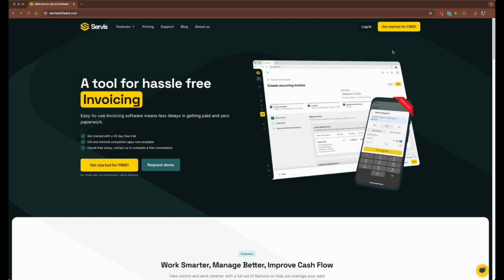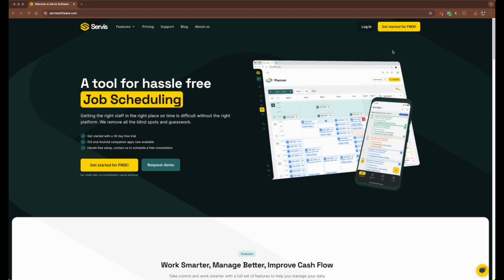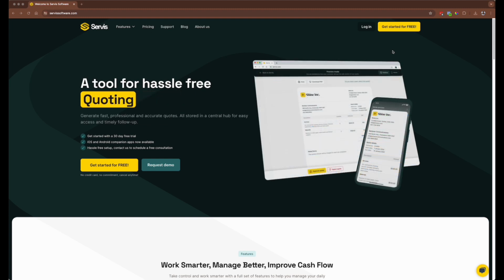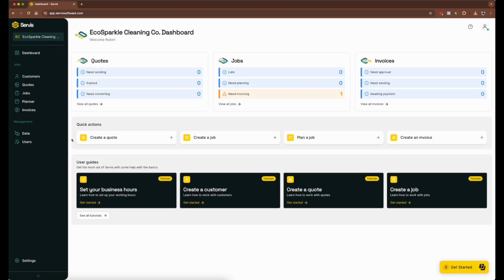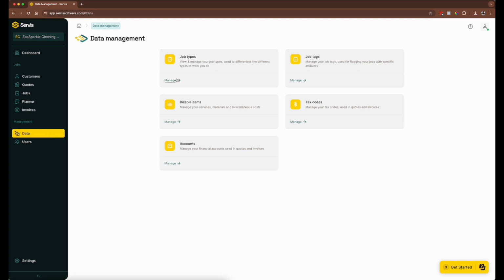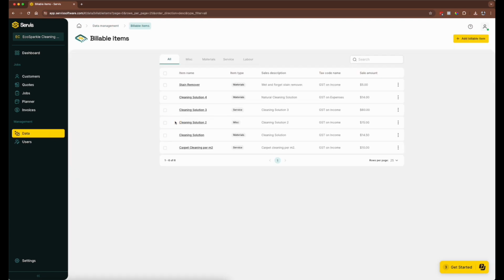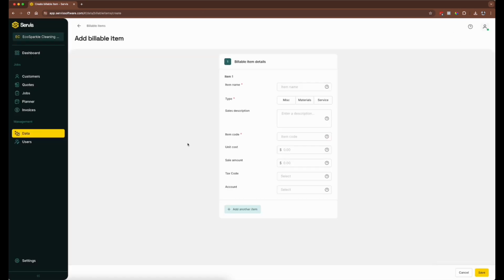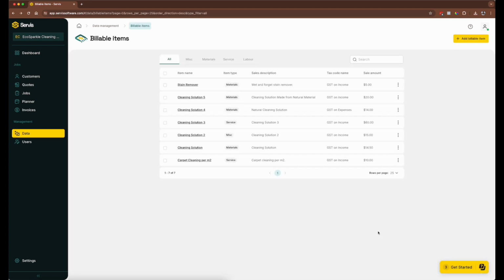How to Set Up Billable Items in Servis Software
Welcome to our step-by-step tutorial on how to set up billable items in Servis Software! 🎉 In this video, we guide you through the process of adding and configuring billable items to streamline your invoicing and billing operations. Whether you're new to Servis Software or just looking to optimise your setup, this video is for you.

What You'll Learn:

How to log in to your Servis Software account
Navigating to the Billable Items page
Adding new billable items
Entering detailed information and pricing
Configuring additional options
Saving and reviewing your billable items
By the end of this tutorial, you’ll be able to efficiently manage your billable items and improve your overall business workflow.

Chapters:
0:00 Introduction
0:20 Logging in to Servis Software
0:30 Navigating to Billable Items
0:40 Adding a New Billable Item
1:00 Entering Item Details
1:20 Configuring Additional Options
1:40 Saving and Reviewing
1:50 Conclusion